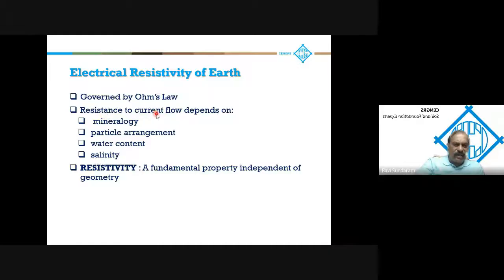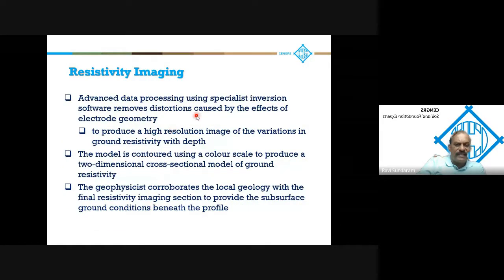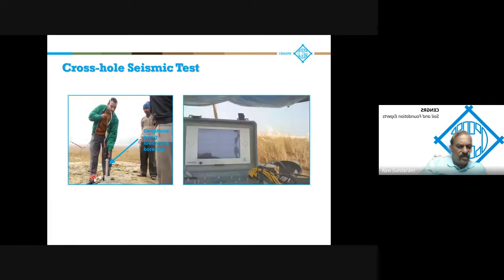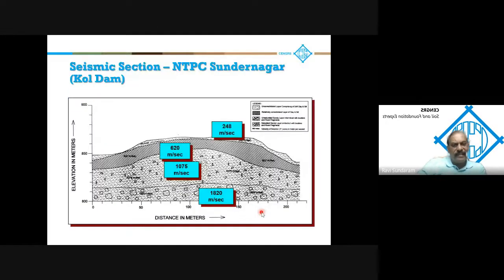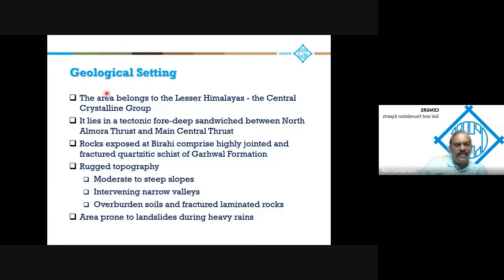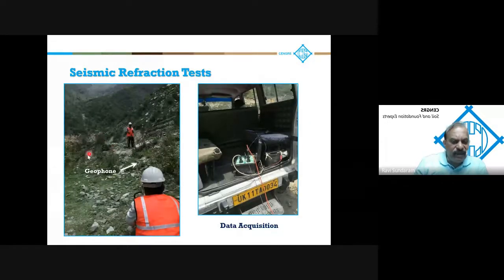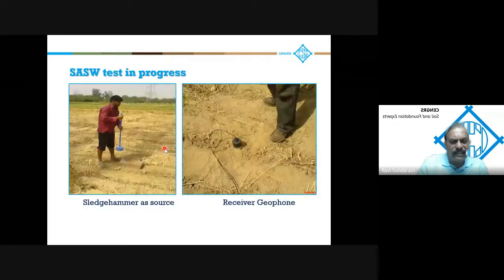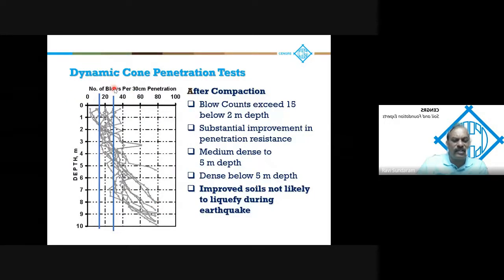Webinar Series Advanced Testing Technologies for Geotechnical Investigation-SESSION 4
Topic  : Geophysical Testing for Geotechnical Analysis
Speaker : Mr. Ravi Sundaram , Director Cengrs Geotechnica Pvt. Ltd.